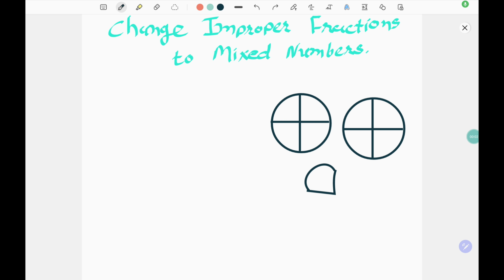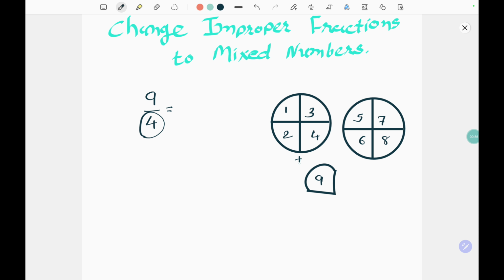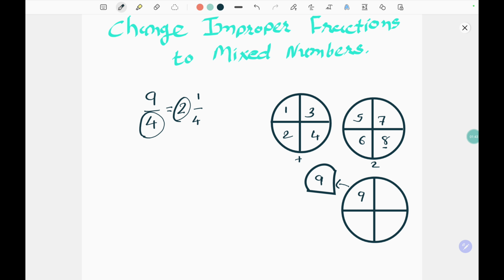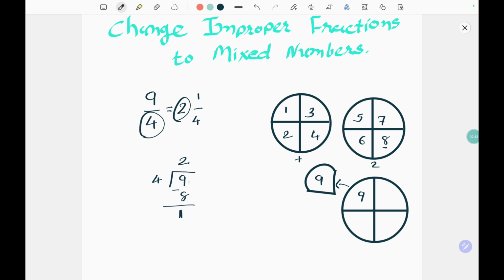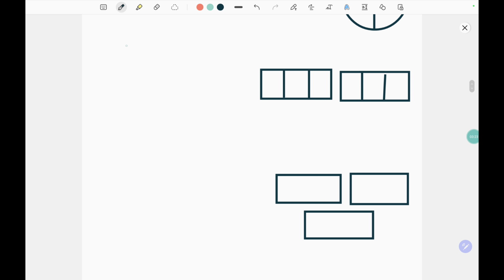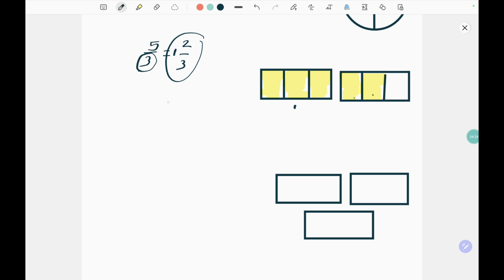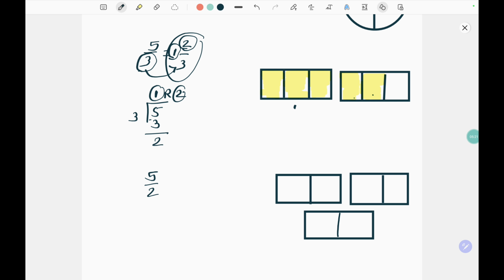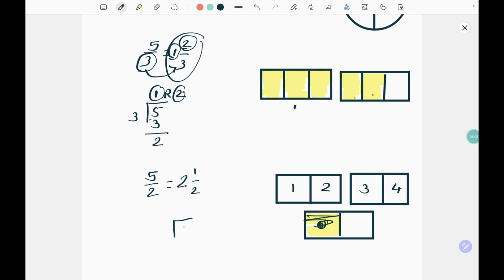Change improper fractions to mixed numbers